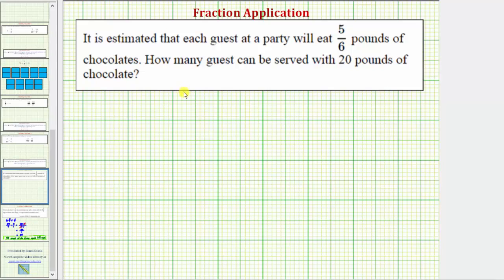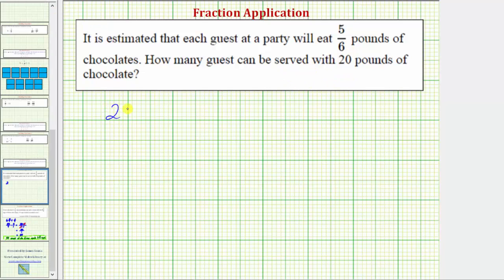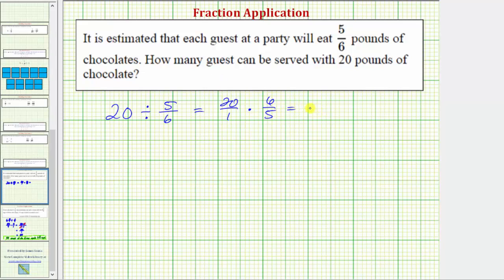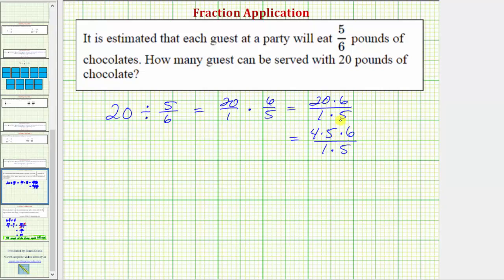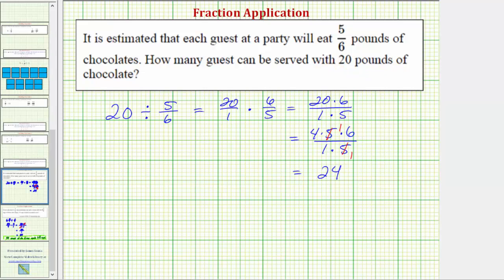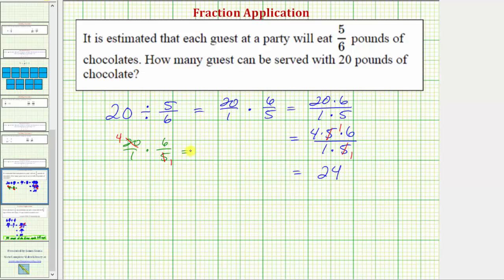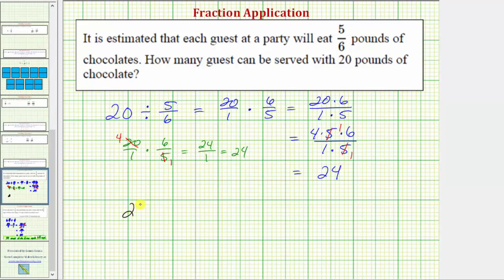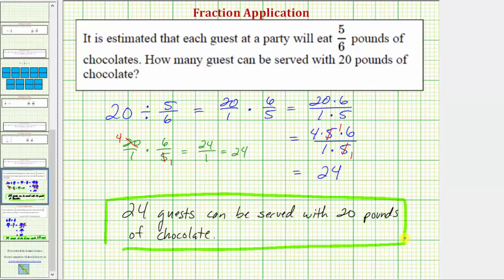Ex: Fraction Application: Whole Number Divided by a Fraction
This video explains how to solve an application problem by determining the quotient of a whole number and a fraction.